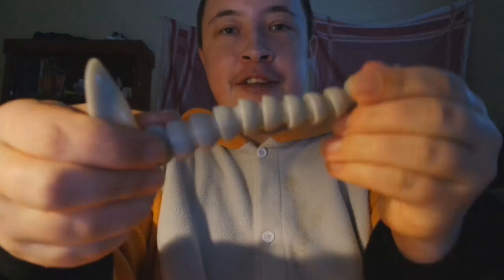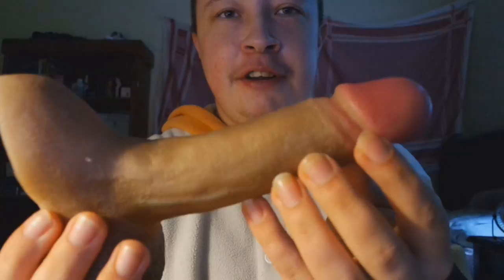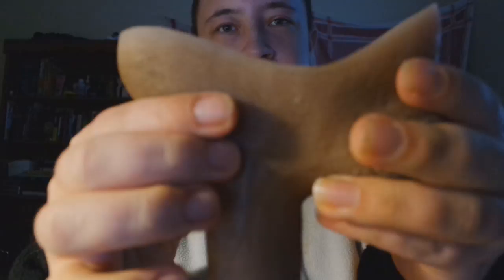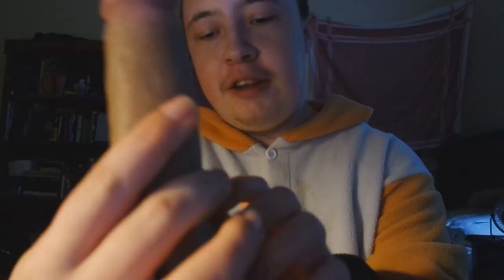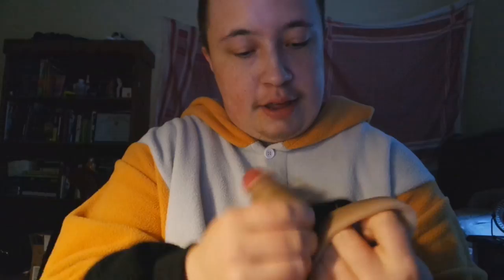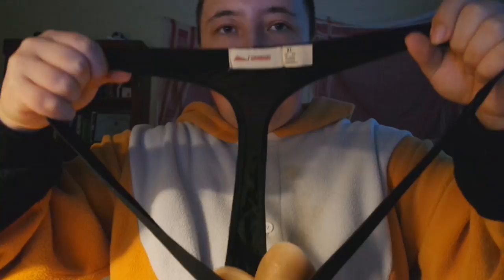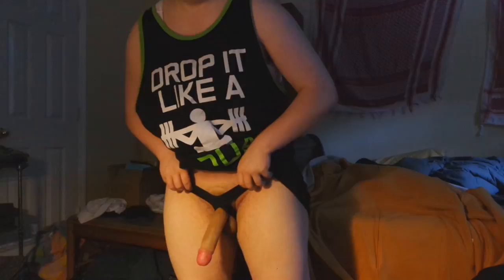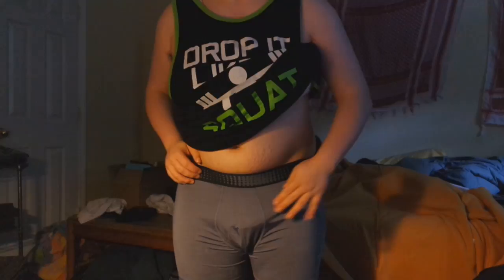Peecock Gen3s 5.5 Inch STP/Packer (18+)(FTM)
Here is the Peecock Gen3s Packer/STP that I bought. It arrived about 9 days after I ordered it and it is unreal!! I love it so far. It's about 100% accurate, feels nice, looks nice and it is good for peeing and standing up. I would definitely recommend this to any FTM who wants to have a packer AND a STP.